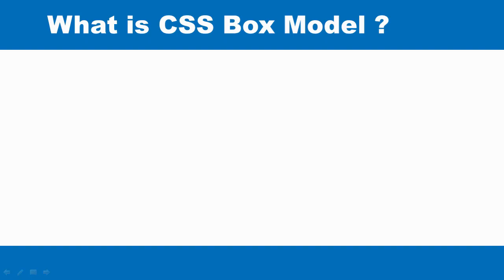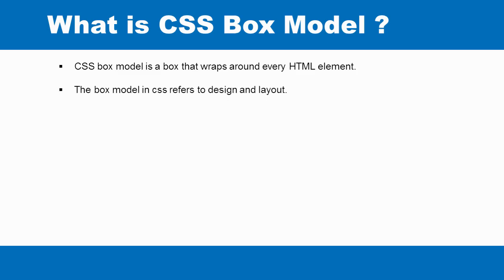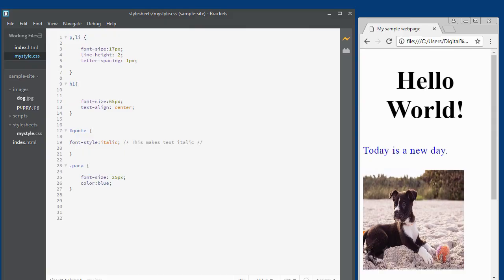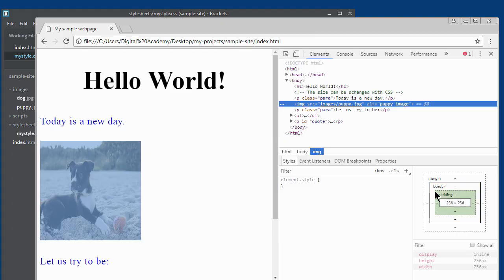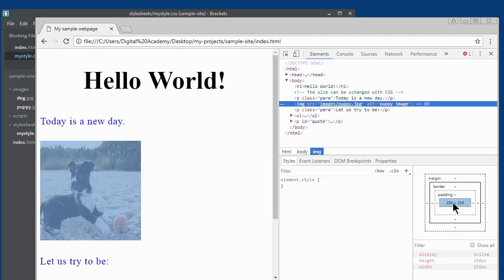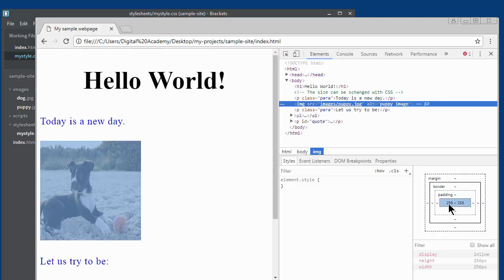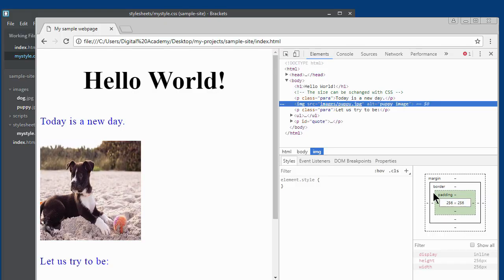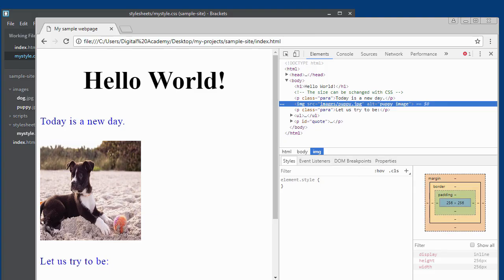HTML CSS and JavaScript Part 28. CSS BOX Model